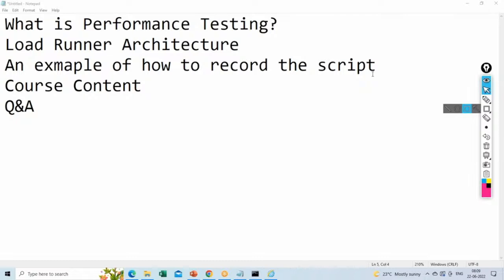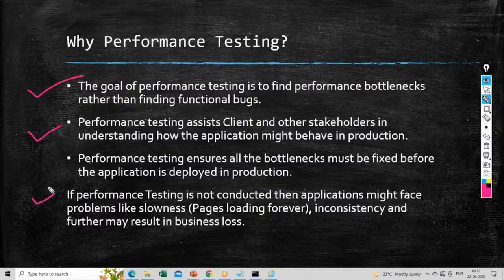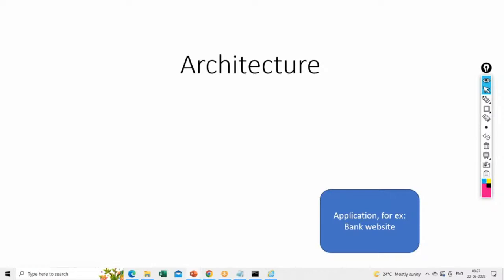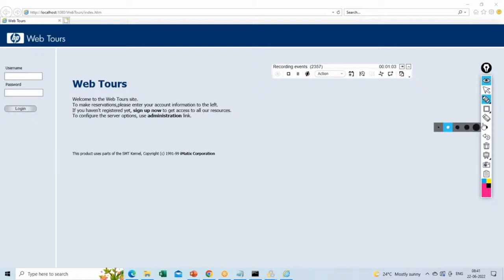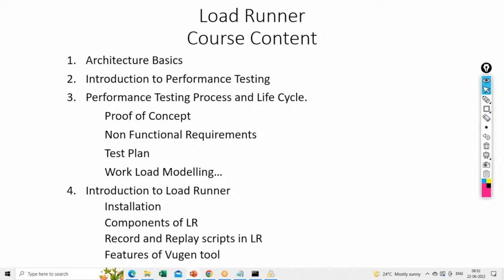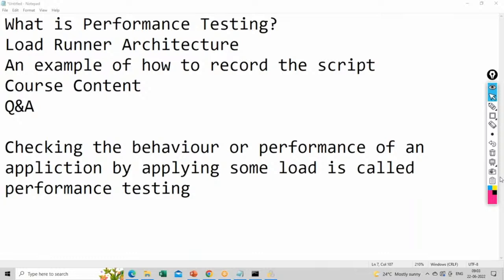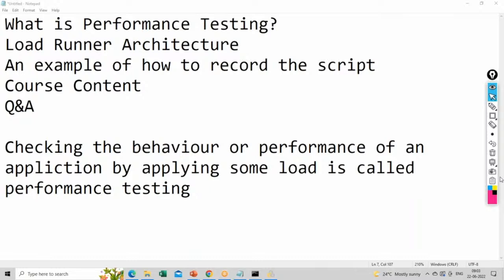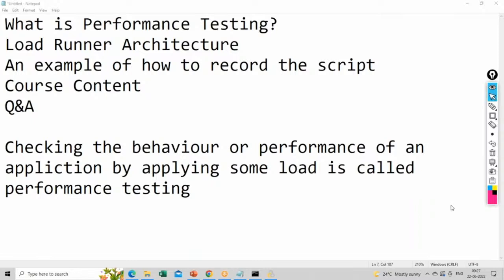Performance Testing using LoadRunner Demo. Contact/WhatsApp us on +91-8019952427 to enroll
Performance Testing using LoadRunner Demo.

2) Cloud Performance Engineering in DevOps - Core to Master Level

9) SAPGUI protocol - Performance Testing for SAP applications Using LoadRunner

19)Automated Performance : End user experience , Monitoring and Jenkins Pipeline execution – Crash Course

28)Winning New Performance Testing Clients and Presenting Performance Test Proposals

29)Crash Course On Performance Monitoring – End User Experience of Web and Mobile Apps